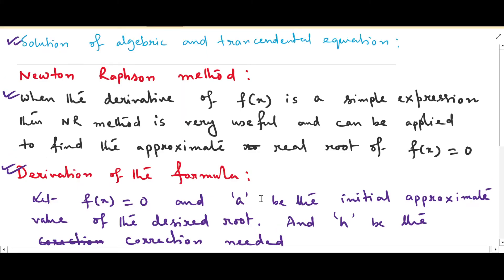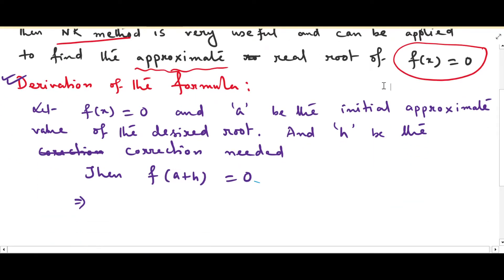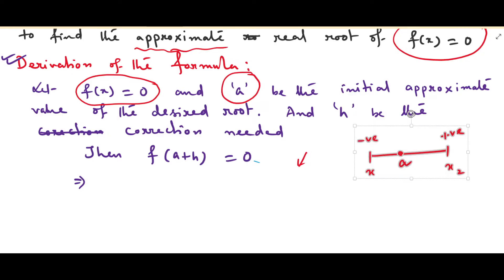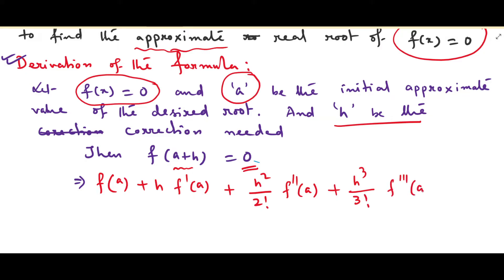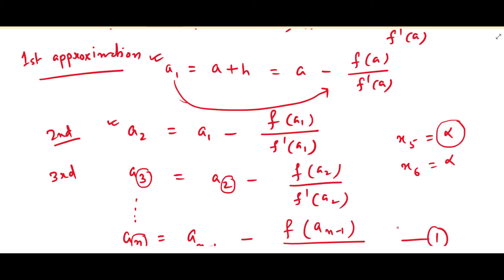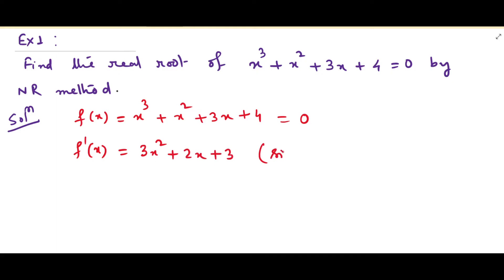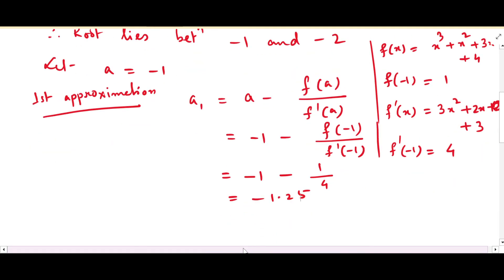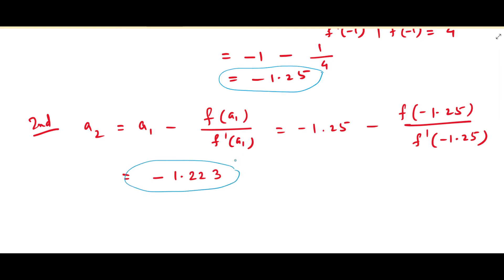Newton Rapson Method | Numerical Methods | Solution of Algebraic & Transcendental Equation:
Newton Rapson Method, Numerical Analysis, Numerical Methods, Newton Rapson Technique, Solution of Algebraic & Transcendental Equation, NR method, NR method Working Rule & Example, solution of non linear algebraic equation

Thank you for choosing my channel as your math resource. Let's embark on this learning journey together!